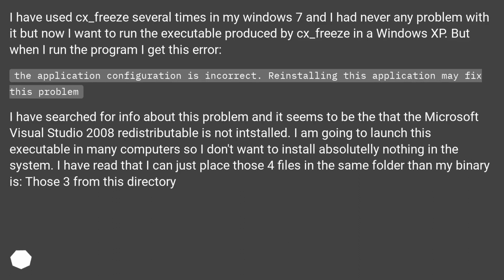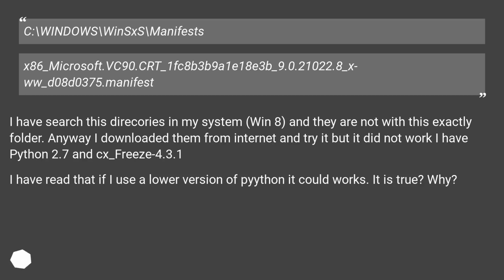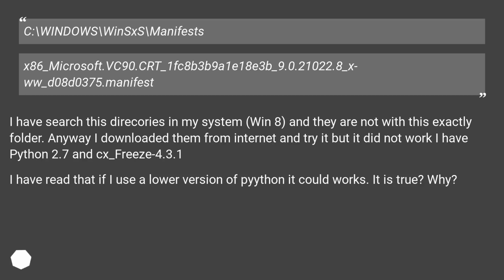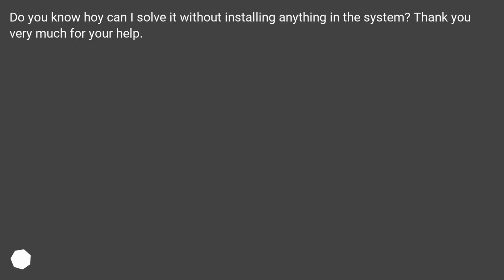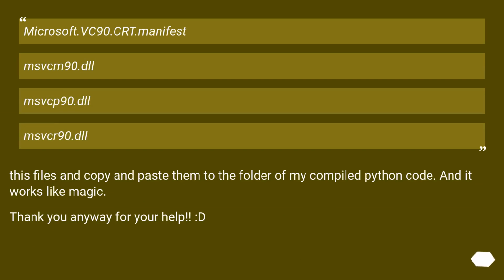Python Cx_Freeze error in Windows XP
Chapters
00:00 Question
02:10 Accepted answer (Score 3)
03:09 Thank you